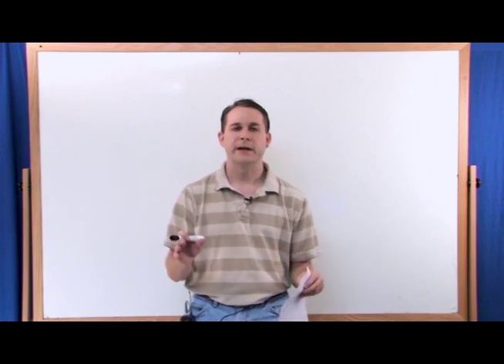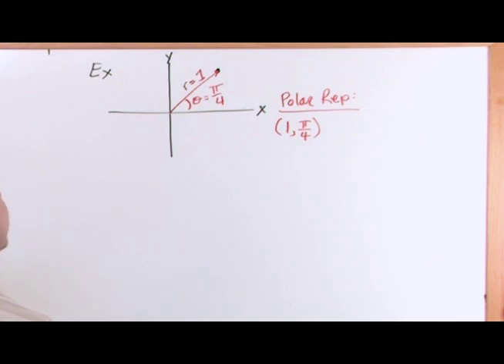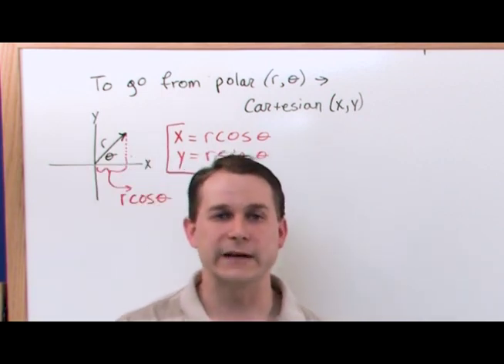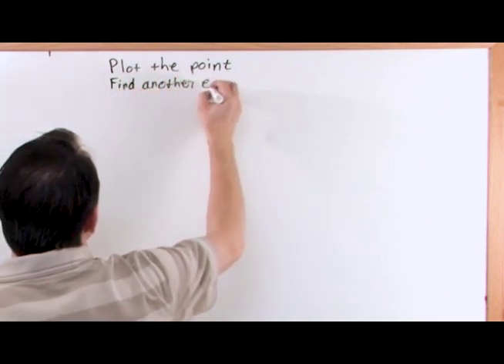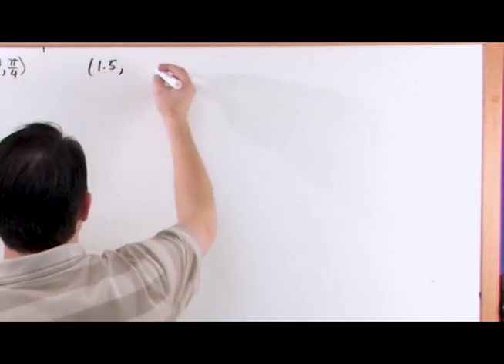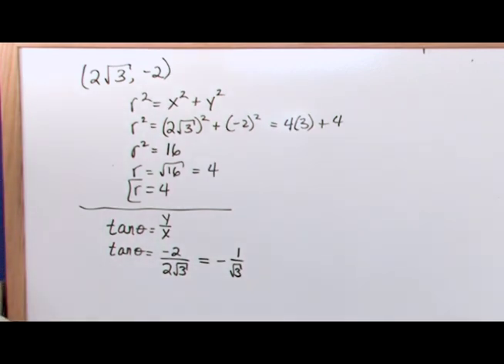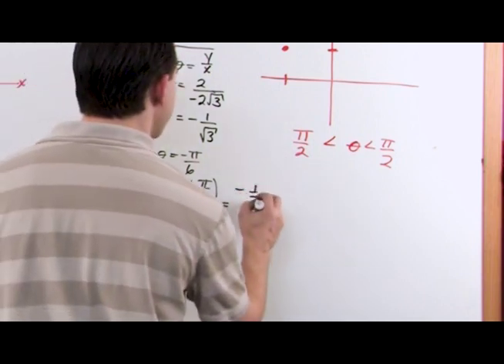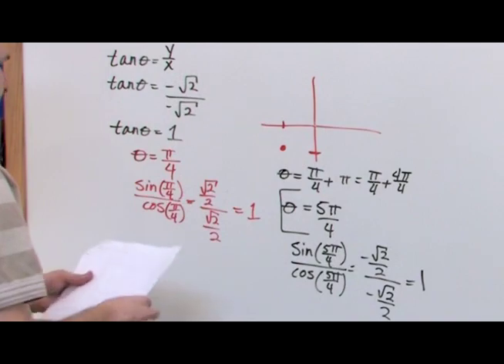What are Polar Coordinates in Math? How do they Work?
In this lesson, we will learn about polar coordinates.  A polar coordinate is when we specify a point by the radius from the origin and an angle measured from the x-axis.  We can convert between polar and cartesian coordinates very easily and demonstrate it here.